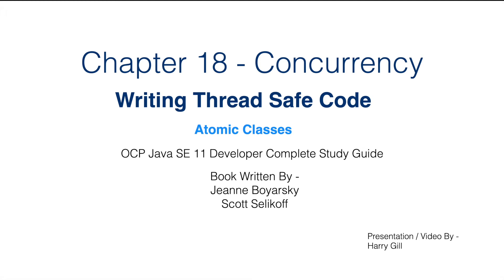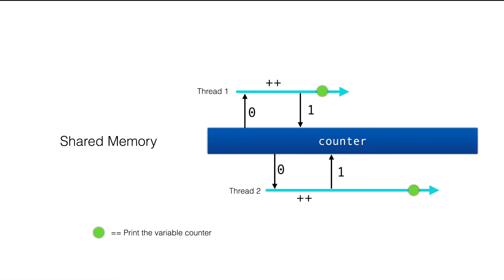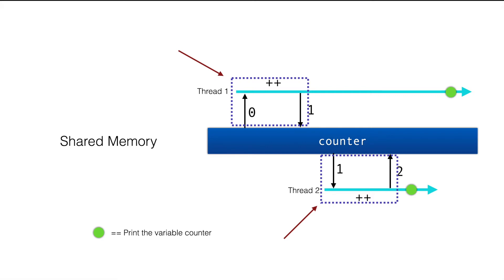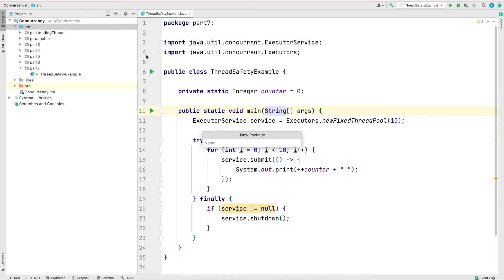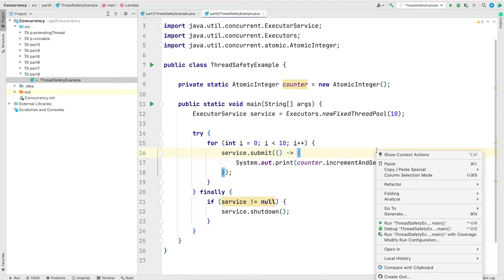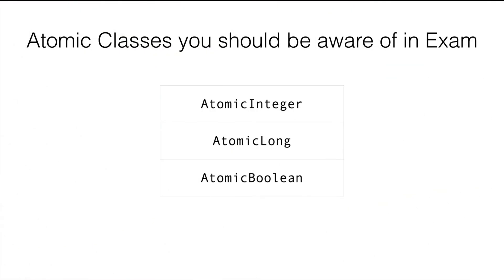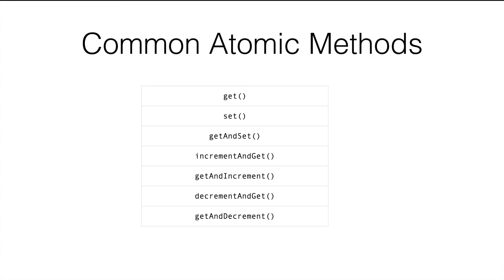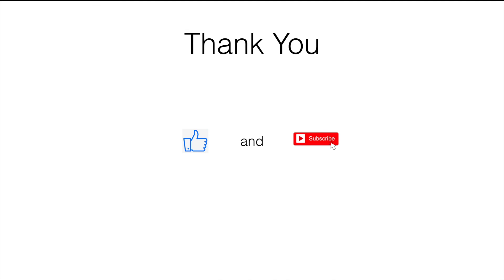Part 08 - Concurrency - Atomic Classes (Multithreading in Java) Java Certification 1Z0-819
This is the part 7 of Chapter 18 (Concurrency) of OCP Java SE 11 Developer Study Guide (1Z0-815, 1Z0-816, 1Z0-817, 1Z0-819). The book written by Jeanne Boyarsky and Scott Selikoff. If you have not gone through the previous parts I would strongly recommend to go through those to get your multi threading concepts rock solid.

Even though this is specific to Java Certification but this can be used to understand Java Multithreading and concurrency.

This videos contains:
1. Use Atomic classes to achieve thread safety. We will use AtomicInteger for our example.

Thanks.
Harry